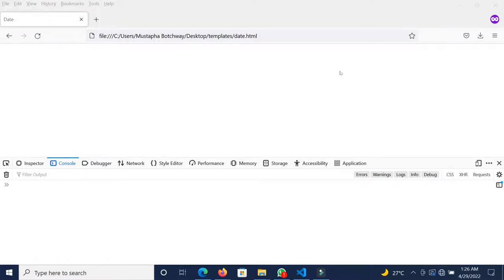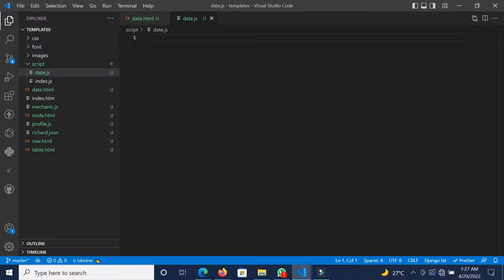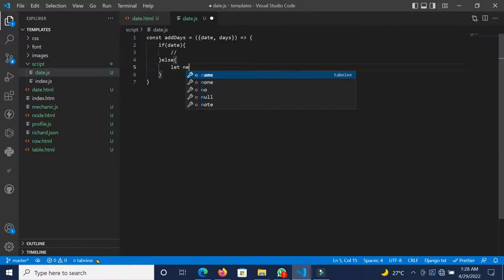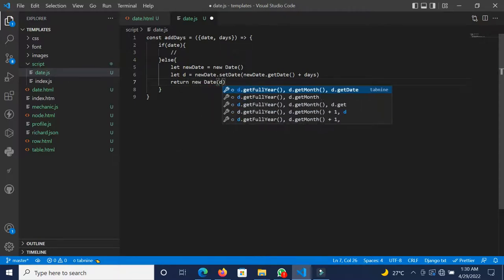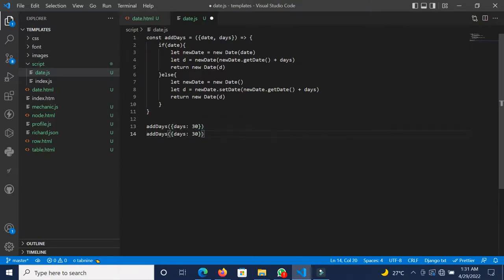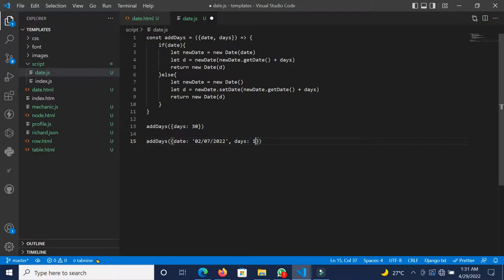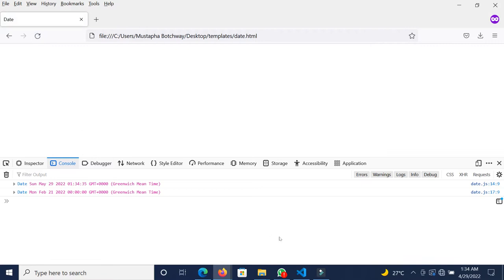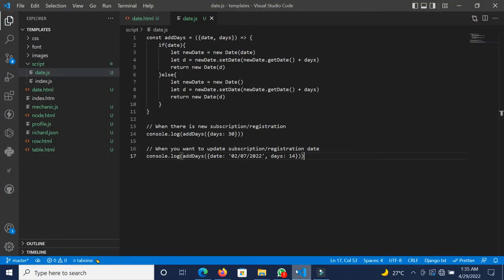How to add days to date using Javascript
This video basically demonstrates how to write a simple function to add days to date in Javascript